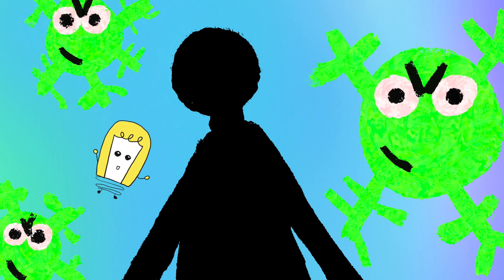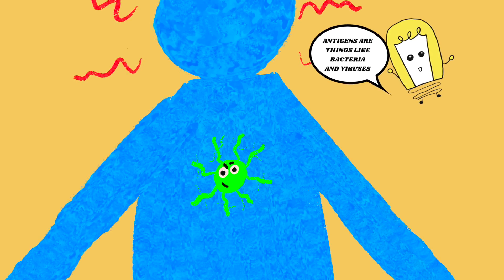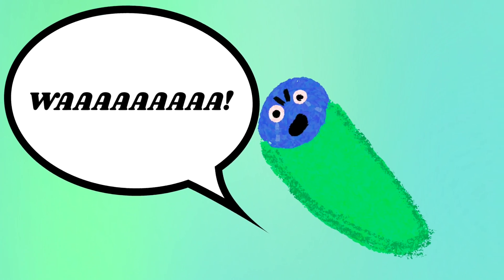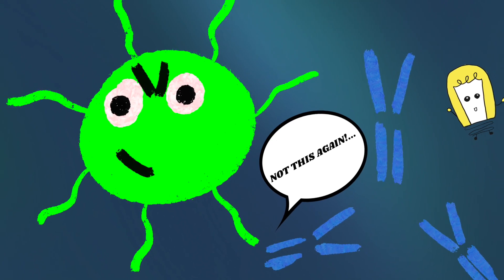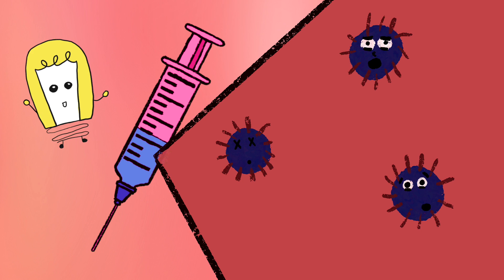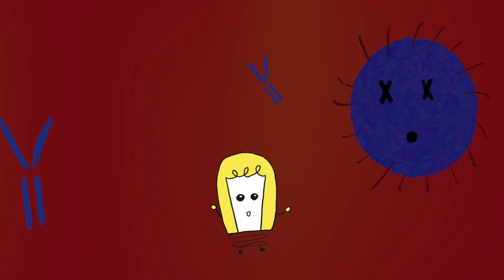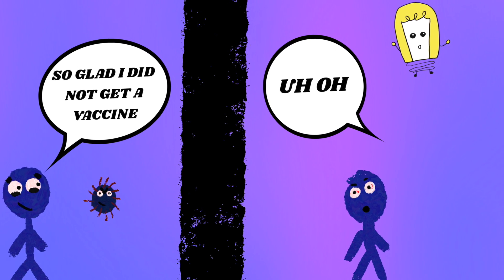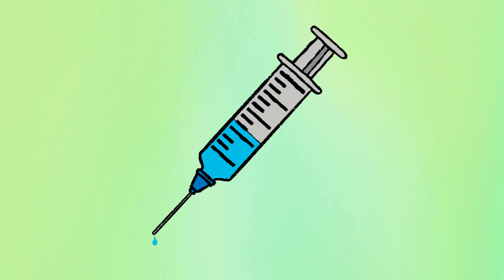Are Childhood Vaccines Safe? & The Immune System l Episode 14 I Weekly Global Crisis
Learn about vaccines you take in our childhood and how they work. This will also tie into the immune system!

The immune system is how our body deals with diseases. An immune system exists in children and they have cells, glands, organs and fluids in the body. The immune system will detect germs in the body and know that they are foreign invaders or antigens. Our body will produce antibodies to get rid of them. When a disease or antigen is in a child's body for the first time, the immune system will try and make antibodies to try and fight the antigens. This will take a while so the antigen will make the child sick so hopefully the antibodies will eventually get rid of the antigens. The immune system will remember that antigen so even after years if that antigen returns the body it can create antibodies more efficiently to get rid of the antigen and stop it from getting you sick. This is called Immunity.

Vaccines will have antigens of a harmful disease. Like the measles vaccine that prevents measles will have measles in the vaccine. The measles in the virus are very weak or killed so that they don’t cause you to get sick but they are strong enough so your bodies can make antibodies to get rid of the measles. So now your body will know that is what measles are and now become better at getting rid of them or immune. It is a lot better to get your body exposed to a weak version of the antigen through a vaccine so your body can know that antigen and become immune to it then to get exposed to the antigen somewhere else where it isn’t weak and can cause you to get severely sick.

Childhood vaccines are necessary and important because they protect you from diseases like diphtheria, measles, mumps, and more. These diseases have severe consequences, for some of them the only way to prevent them is through vaccines and once you are infected there is no cure. These vaccines will not only protect yourself but will protect others. These diseases can spread to vulnerable people like the elderly or newborns.

No. Vaccines don’t cause autism and researchers have not found a connection linking the two. The study that had stated the opposite years ago had been retracted.

So there. Childhood vaccines are FINE

Have a topic recommendation that you want to learn more about?

Video made by Ajay